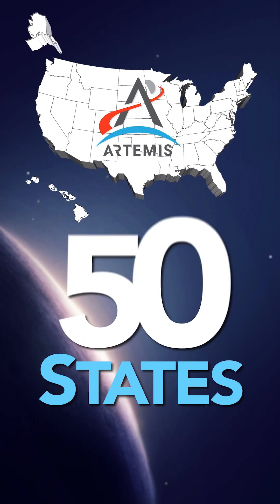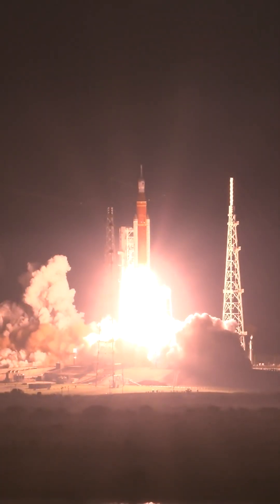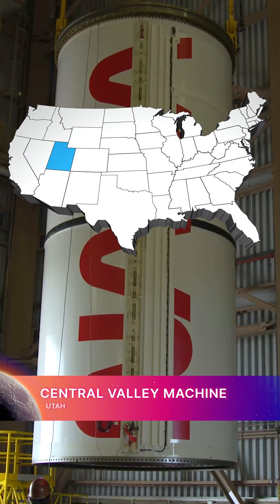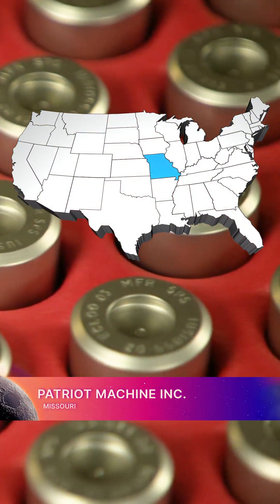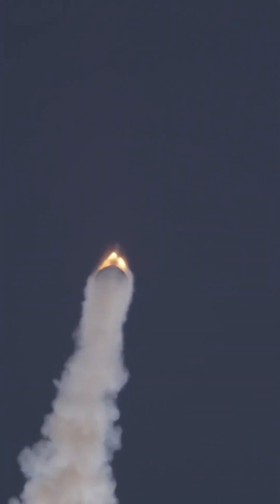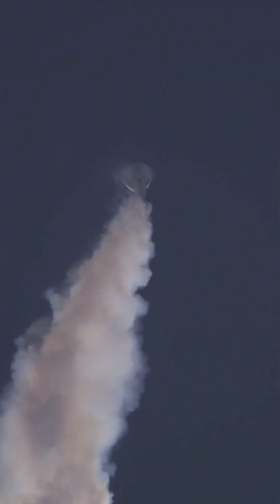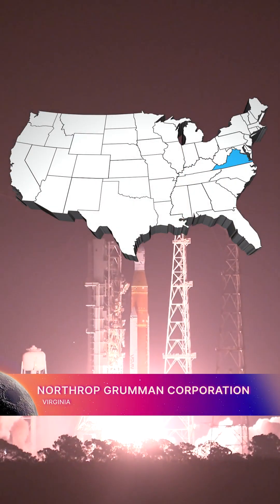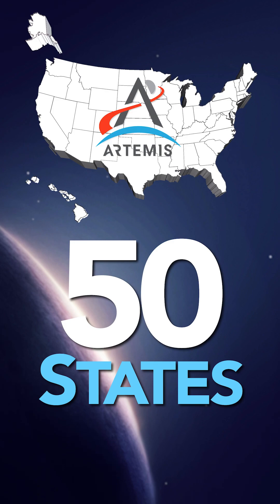50 States for Artemis - Episode 5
NASA has several key partners across America that are developing rocket motors to launch SLS and Orion to the Moon – watch to learn more!